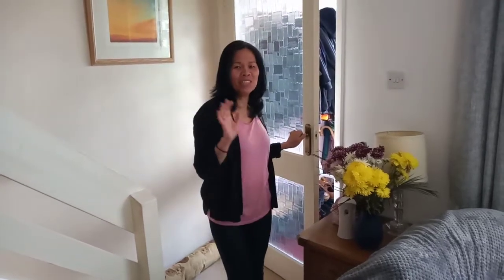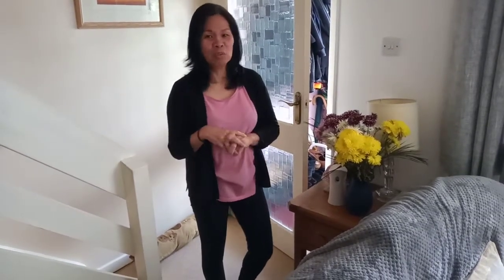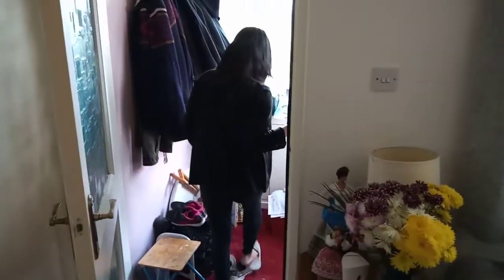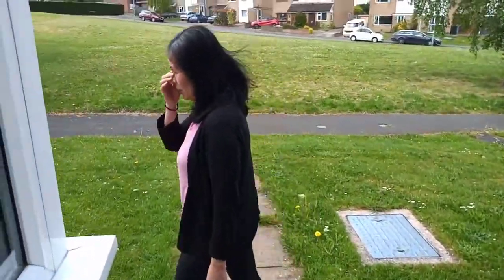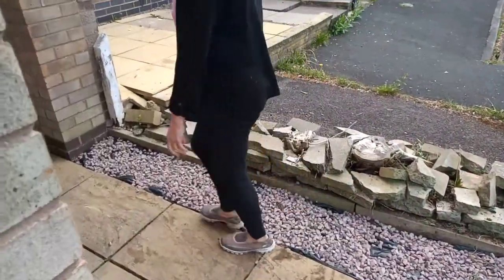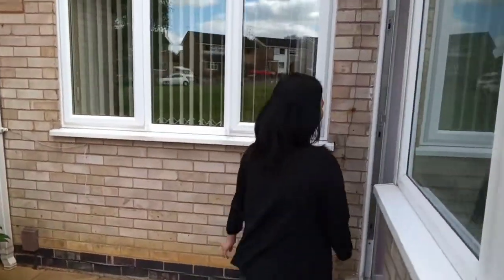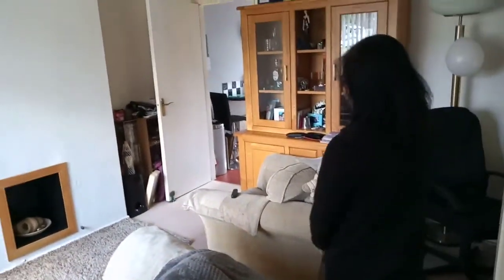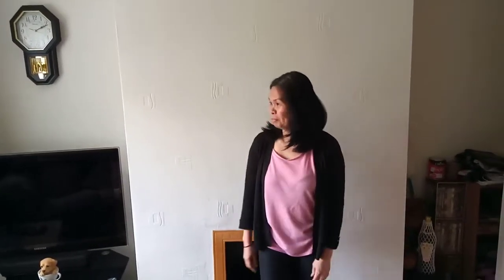Tidying up outside the house.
Bits and pieces around the house!